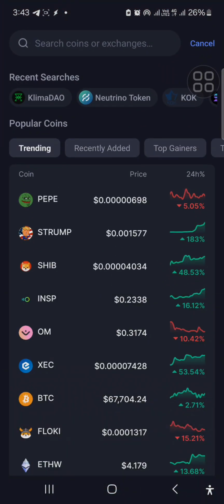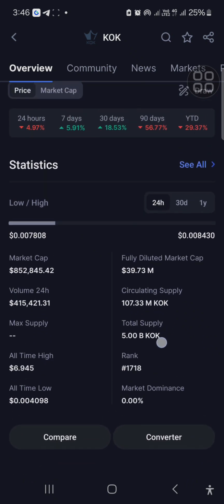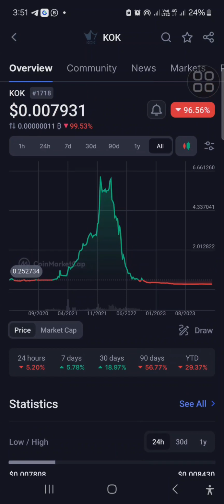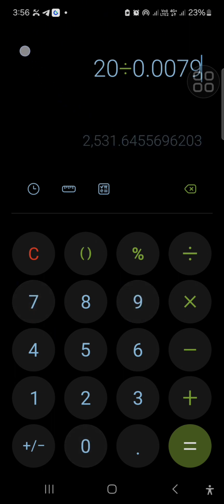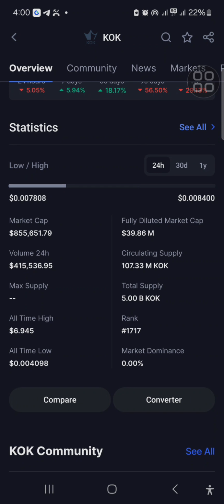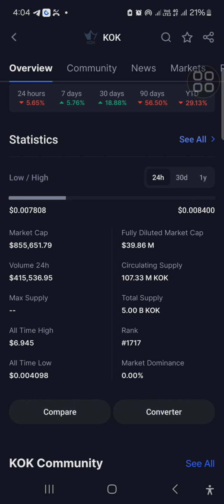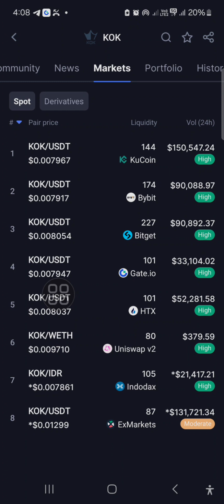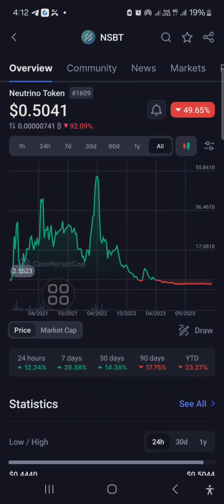Crypto checklist. What to look out for before buying a coin. Crypto fundamental analysis. Crypto 107